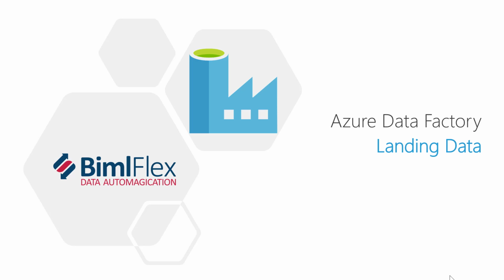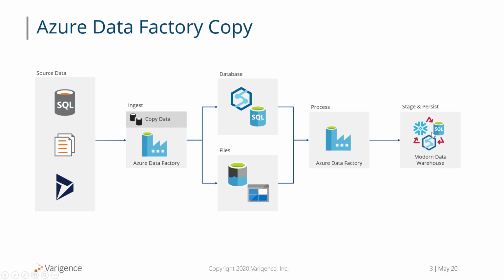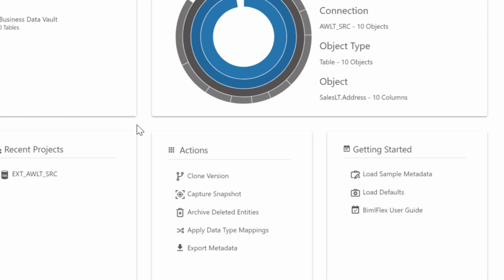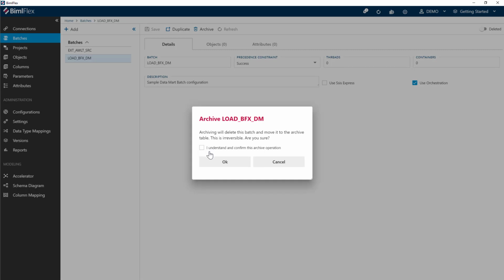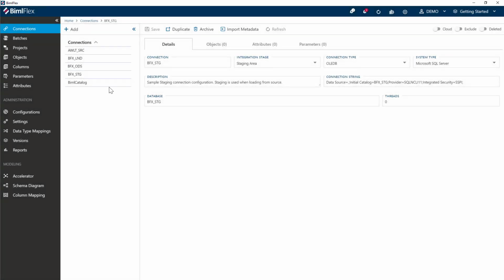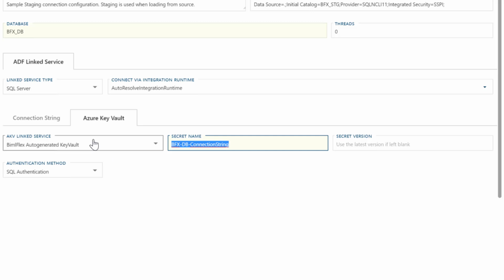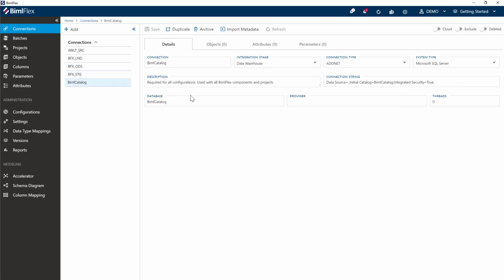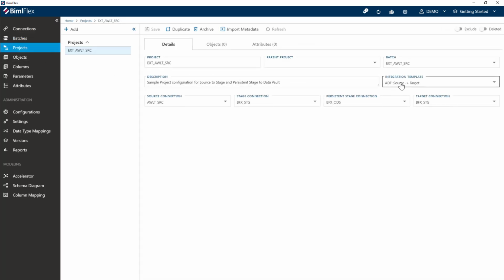How to Configure Azure Data Factory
In this video we show you how to configure BimlFlex for Azure Data Factory delivering Modern Data Warehouse automation for Azure Synapse, Snowflake, or Azure Database.